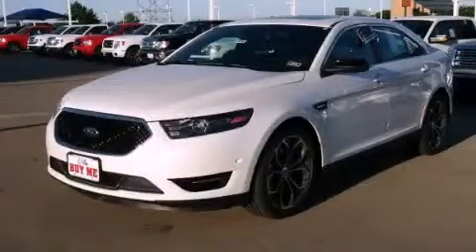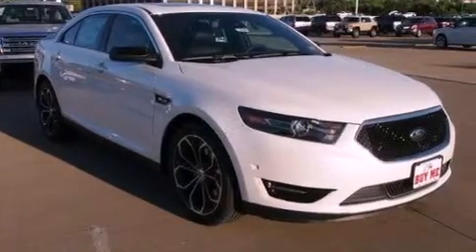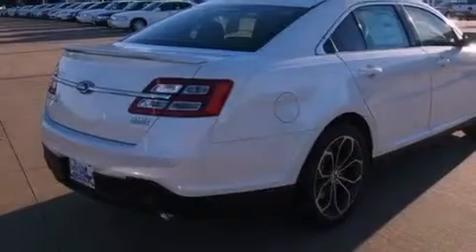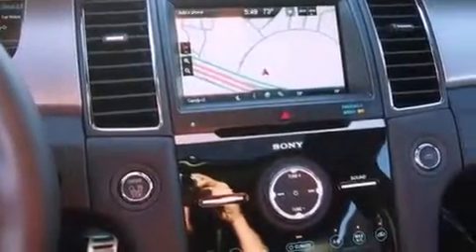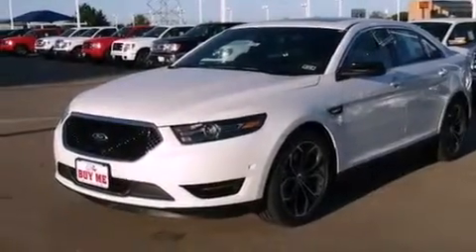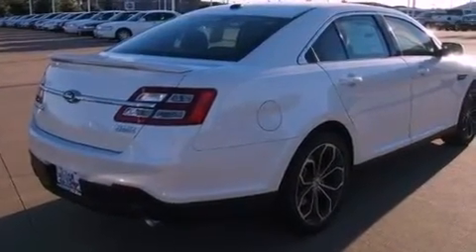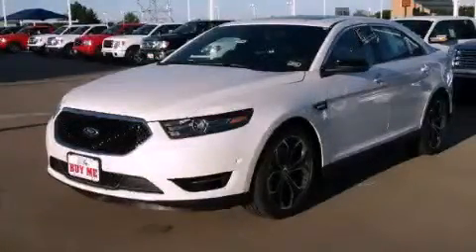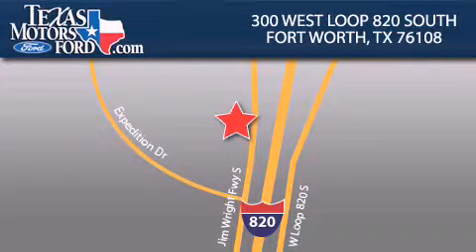2013 Ford Taurus SHO North Richland Hills TX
Year : 2013
 Make : Ford
 Model : Taurus SHO
 Engine : Turbocharged Gas V6 3.5L/213
 Trans . : Automatic
 Exterior : White Platinum Metallic Tri-Coat
 Miles : 19

 300 West Loop 820 South

 2013 Ford Taurus SHO Fort Worth TX